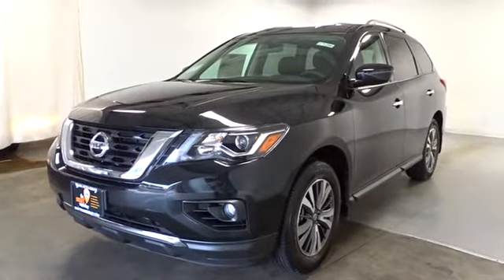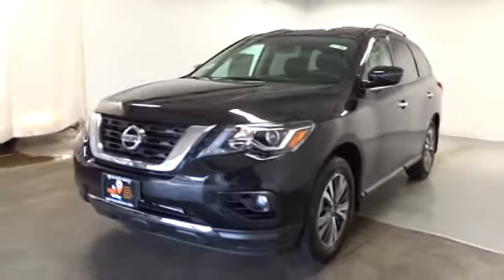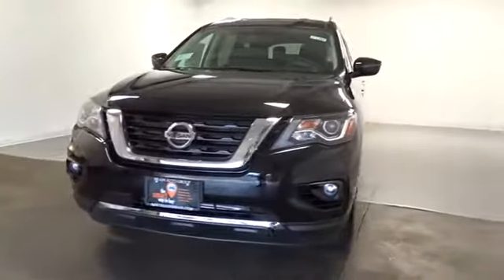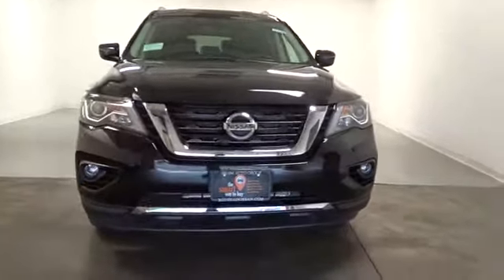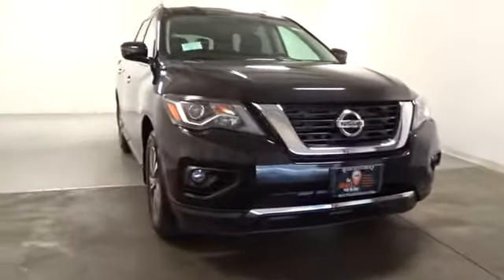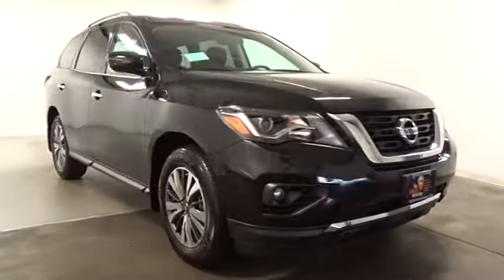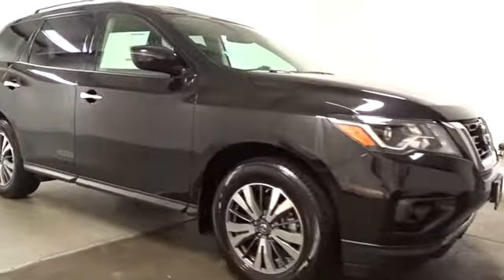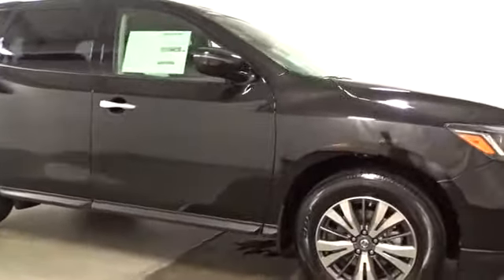2017 Nissan Pathfinder Hillside, Newark, Union, Elizabeth, Springfield, NJ 371286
Radio: AM/FM/CD Audio System w/NissanConnect -inc: 8 color display w/multi-touch control, voice recognition for audio, Bluetooth and vehicle information, including music search by voice, HD Radio, Sirius XM Satellite, USB connection ports (2) for iPod interface and other compatible devices, Bluetooth hands-free phone system, streaming audio via Bluetooth, hands-free text messaging assistant and RCA AUX input (inside center console),6 Speakers,Radio w/Seek-Scan, MP3 Player, Clock, Speed Compensated Volume Control, Steering Wheel Controls and Radio Data System,Window Grid And Fixed Antenna,2 LCD Monitors In The Front,Fully Automatic Aero-Composite Halogen Daytime Running Headlamps w/Delay-Off,Body-Colored Power Side Mirrors w/Manual Folding and Turn Signal Indicator,Black Grille w/Chrome Surround,Speed Sensitive Variable Intermittent Wipers,Black Side Windows Trim and Black Front Windshield Trim,Wheels: 18 Machined Alloy w/Lt Gun Metal Finish,Steel Spare Wheel,Galvanized Steel/Aluminum Panels,Body-Colored Rear Bumper w/Black Rub Strip/Fascia Accent and Chrome Bumper Insert,Tires: P235/65TR18 AS,Roof Rack Rails Only,Compact Spare Tire Stored Underbody w/Crankdown,Lip Spoiler,Deep Tinted Glass,Tailgate/Rear Door Lock Included w/Power Door Locks,Fixed Rear Window w/Fixed Interval Wiper and Defroster,Black Bodyside Cladding,Liftgate Rear Cargo Access,Body-Colored Front Bumper w/Chrome Bumper Insert and 1 Tow Hook,Chrome Door Handles,Front Fog Lamps,Clearcoat Paint,Cloth Door Trim Insert,Illuminated Locking Glove Box,Manual Adjustable Front Head Restraints and Manual Adjustable Rear Head Restraints,FOB Controls -inc: Windows and Remote Engine Start,Rear HVAC w/Separate Controls,Air Filtration,Fade-To-Off Interior Lighting,Full Carpet Floor Covering,4 12V DC Power Outlets,Driver Foot Rest,Rear Cupholder,Cargo Area Concealed Storage,Systems Monitor,2 Seatback Storage Pockets,Smart Device Integration,Front Cupholder,Proximity Key For Doors And Push Button Start,Fixed 50-50 Bench 3rd Row Seat Front, Manual Recline, Manual Fold Into Floor and 2 Fixed Head Restraints,HVAC -inc: Underseat Ducts, Headliner/Pillar Ducts and Console Ducts,Gauges -inc: Speedometer, Odometer, Engine Coolant Temp, Tachometer, Trip Odometer and Trip Computer,Carpet Floor Trim,Cloth Seating Surfaces,Front And Rear Map Lights,Engine Immobilizer,Power 1st Row Windows w/Driver And Passenger 1-Touch Up/Down,HomeLink Garage Door Transmitter,Manual Tilt/Telescoping Steering Column,Compass,Full Floor Console w/Covered Storage, Mini Overhead Console w/Storage and 4 12V DC Power Outlets,Leather Steering Wheel,Leather Gear Shift Knob,Interior Trim -inc: Metal-Look Instrument Panel Insert, Metal-Look Door Panel Insert, Metal-Look Console Insert, Chrome And Metal-Look Interior Accents,Valet Function,Analog Display,Day-Night Auto-Dimming Rearview Mirror,Perimeter Alarm,Power Door Locks w/Autolock Feature,Front Bucket Seats -inc: 7 passenger seating capacity, 8-way power driver's seat w/2-way manual lumbar support and 4-way manual front passenger seat,Driver And Passenger Visor Vanity Mirrors w/Driver And Passenger Illumination, Driver And Passenger Auxiliary Mirror,60-40 Folding Split-Bench Front Facing Manual Reclining Fold Forward Seatback Rear Seat w/Manual Fore/Aft,Cruise Control w/Steering Wheel Controls,Delayed Accessory Power,Front Center Armrest w/Storage and Rear Center Armrest w/Storage,Full Cloth Headliner,Remote Keyless Entry w/Integrated Key Transmitter, Illuminated Entry, Illuminated Ignition Switch and Panic Button,Voice Activated Dual Zone Front Automatic Air Conditioning,Power Rear Windows and Fixed 3rd Row Windows,Seats w/Cloth Back Material,Cargo Space Lights,Outside Temp Gauge,Driver / Passenger And Rear Door Bins,Trip Computer,5.25 Axle Ratio,Transmission: XTRONIC CVT (Continuously Variable),4-Wheel Disc Brakes w/4-Wheel ABS, Front And Rear Vented Discs, Brake Assist, Hill Descent Control and Hill Hold Control,Multi-Link Rear Suspension w/Coil Springs,Engine: 3.5L DI V6,Gas-Pressurized Shock Absorbers,Strut Front Suspension w/Coil Springs,19.5 Gal. Fuel Tank,Part And Full-Time Four-Wheel Drive,150 Amp Alternator,GVWR: 5,985 lbs,Electro-Hydraulic Power Assist Speed-Sensing Steering,Electronic Transfer Case,63-Amp/Hr Maintenance-Free Battery w/Run Down Protection,Front And Rear Anti-Roll Bars,Brake Actuated Limited Slip Differential,Transmission w/Driver Selectable Mode,Auto Locking Hubs,Single Stainless Steel Exhaust,Tire Specific Lo